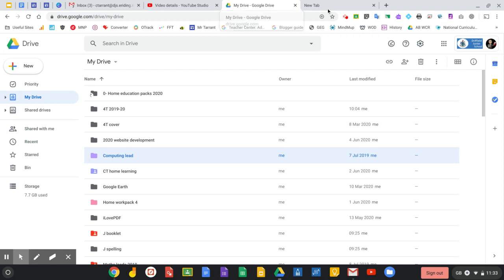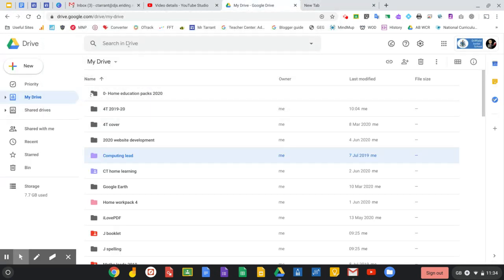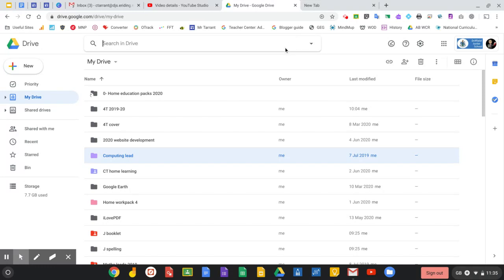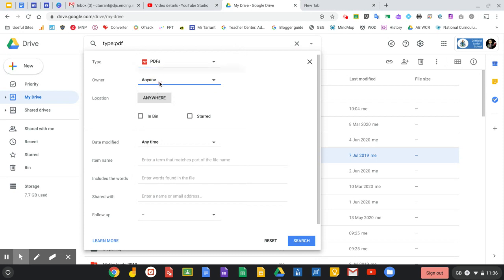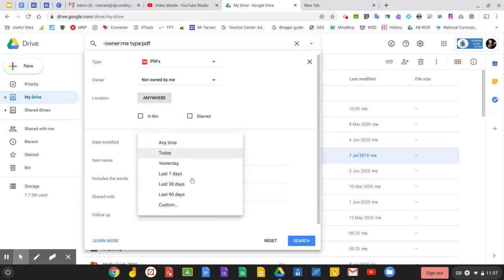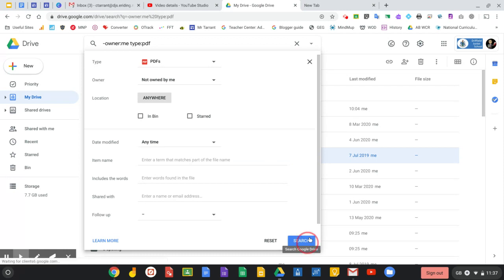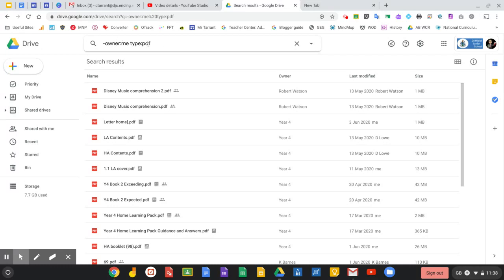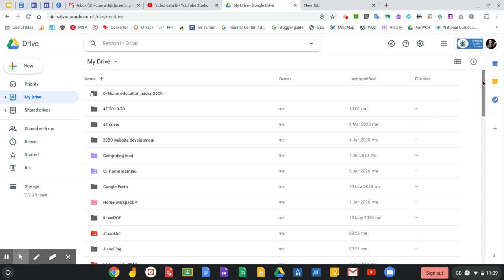Google Drive: Searching your Drives